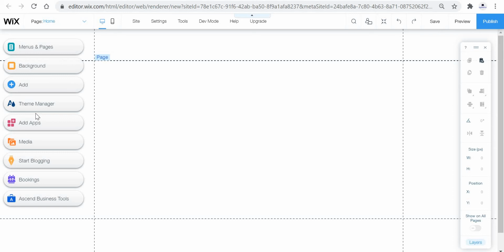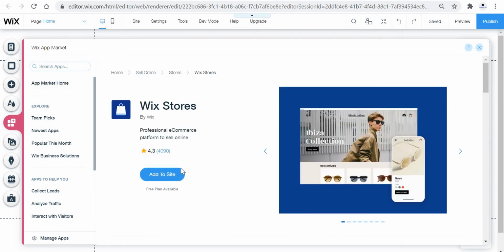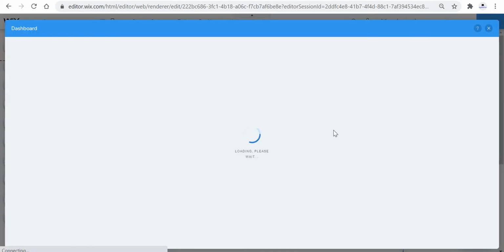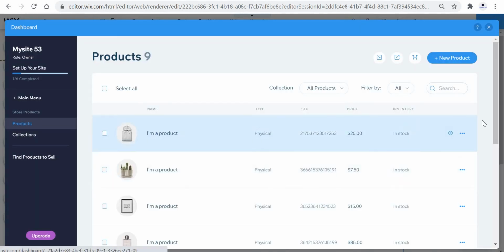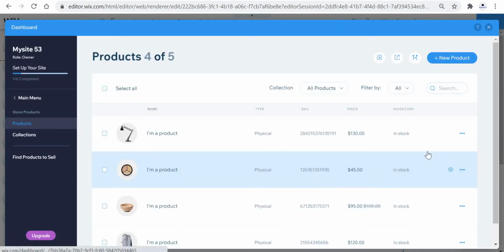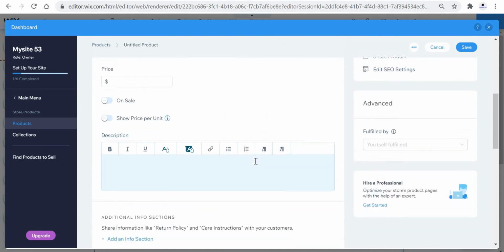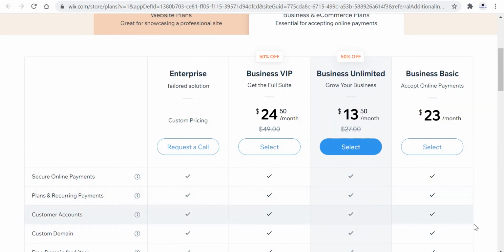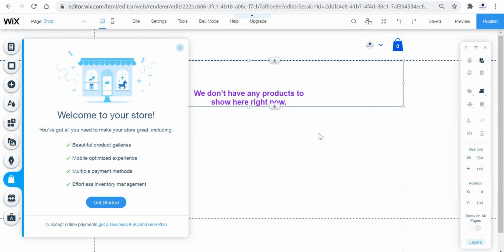HOW TO MAKE AN ONLINE STORE WEBSITE ON WIX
DO YOU WANT ME TO DO VIDEOS WITH THIS VOICE OR WITH THE OLD ONE: YES OR NO? PUT IT ON THE COMMENTS